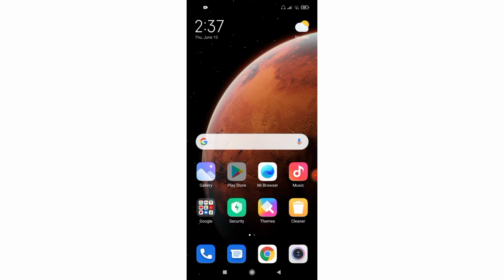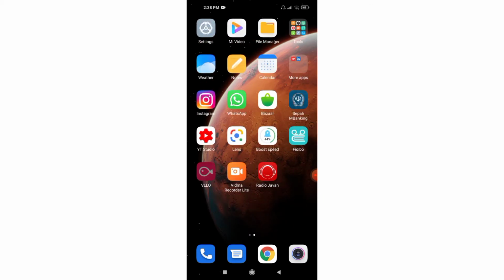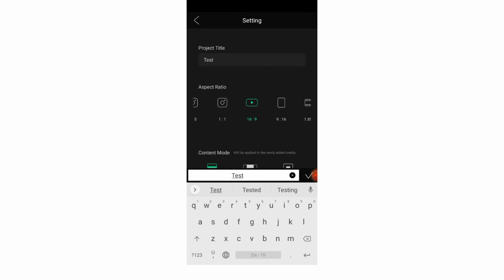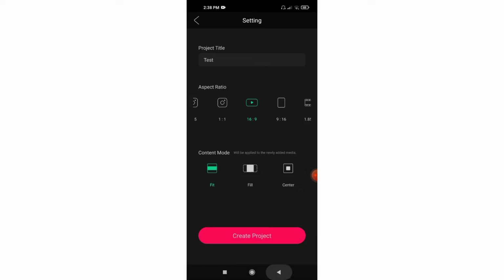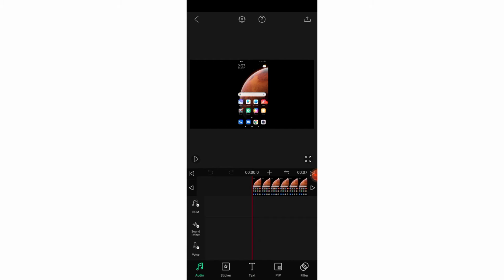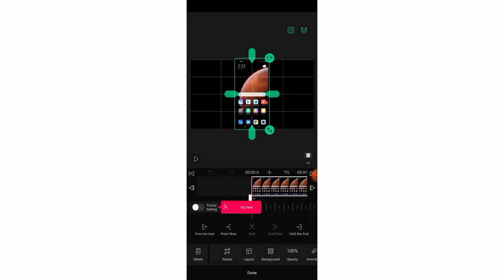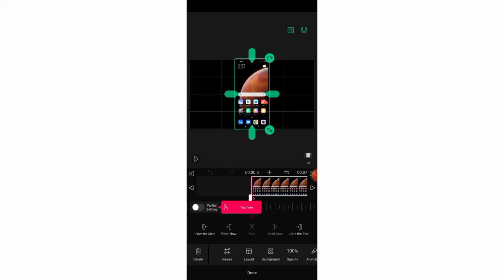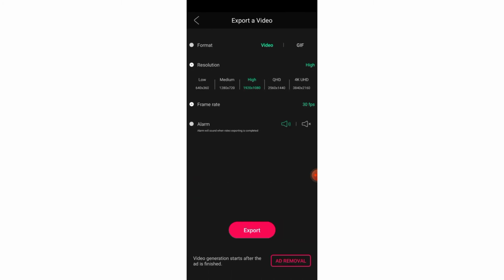video editor : how we can edit videos on Android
In this tutorial I want show you that how we can edit videos on Android like PRO , fast and easy
in this complete beginner tutorial to video editing on your smartphone